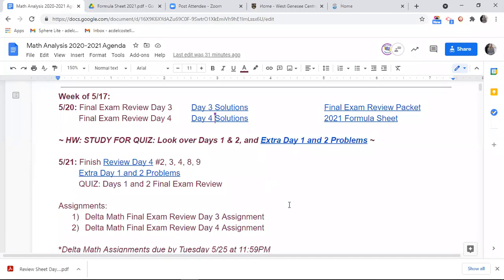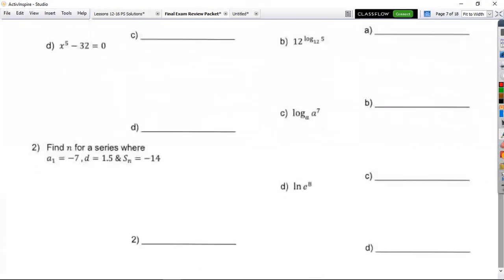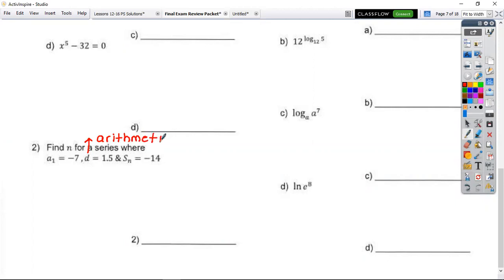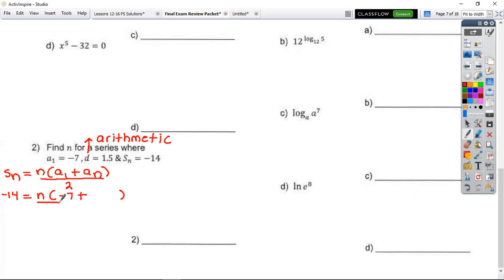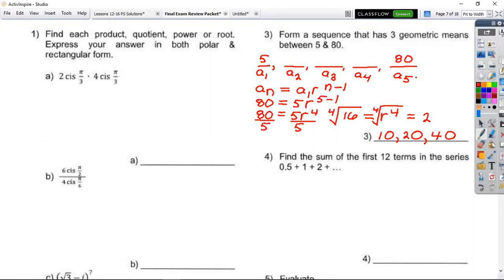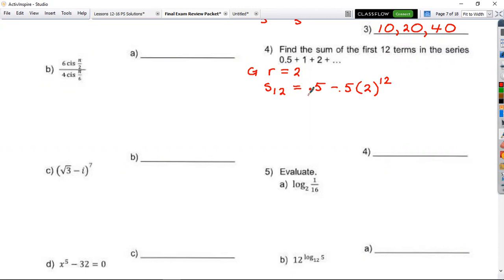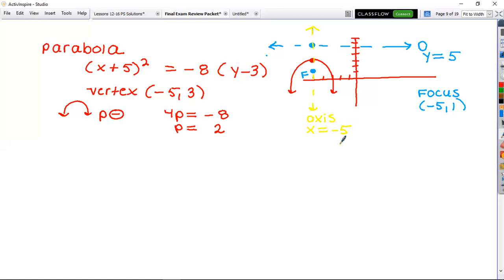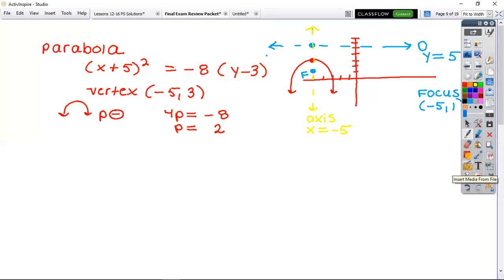Math Analysis ~ Remaining Day 4 Final Exam Review Problems & Quiz Review